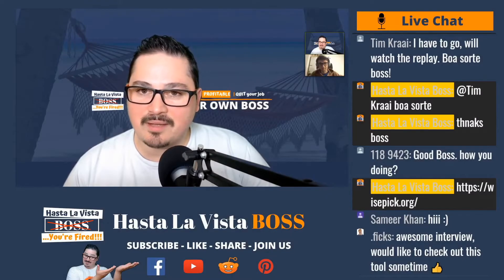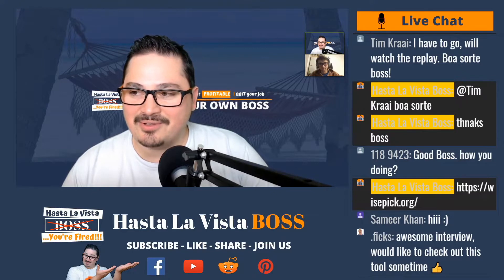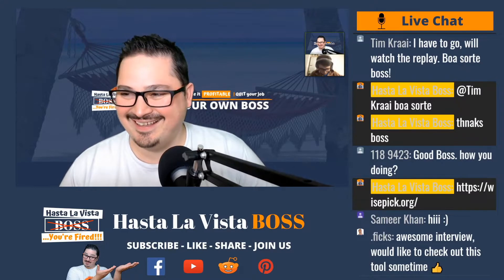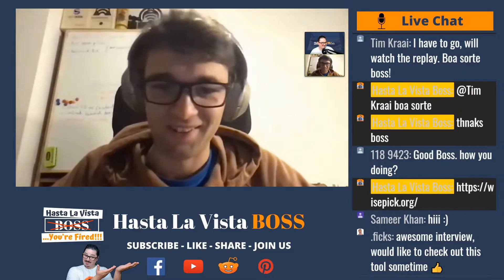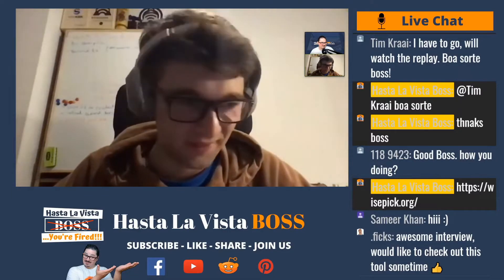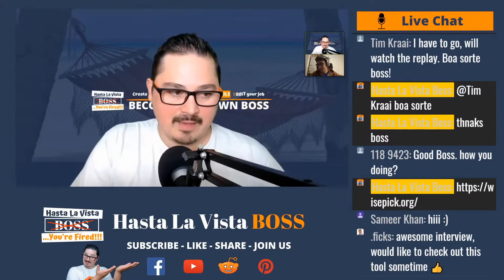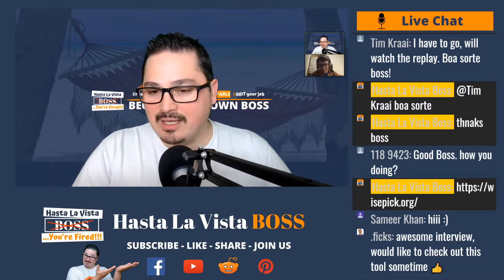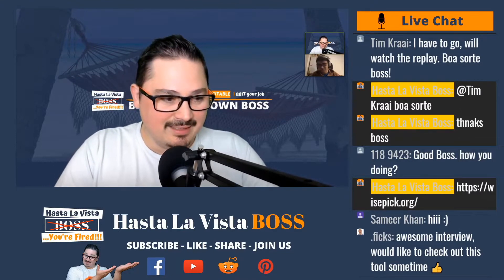What "TRUE DENSITY" means in Surfer SEO? w/ Michal Suski on Hasta La Vista Boss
If you've been using Surfer SEO tool and you're wondering what True Density means in the Site Audit, here's Michal sharing his knowledge with us...

Try Surfer SEO for just $1 for 1 week

*** TRAINING, SERVICES, TOOLS I PERSONALLY USE & RECOMMEND ***

1. Learn How To Build A 5 Figure Niche Site With Doug Cunnington

2. Learn On-Page SEO with the SEO Genius, Kyle Roof

3. Local SEO Dominance: Learn Local SEO with Jason Wright

4. Do you want a “Done For You website”? Human Proof Designs might be the perfect solution

5. Get Fast and Reliable Hosting with Siteground

DO YOU LIKE THE VIDEO PRODUCTION? HERE’S MY GEAR:

►► Mic Scissor Arm Stand
►► Laptop Ventilated Stand
►► Studio Lights
►►Light bulbs

Surfer SEO
Michal Suski
Is Off-Page SEO more important than On-Page SEO?
how to start an SEO career
how to become an SEO expert

Because this channel is all about HUSTLERS like YOU and I…

...If you want to QUIT YOUR JOB and work from wherever you want with the schedule that you choose and all that good stuff, one of the ways to do that is to start a business of your own. A business isn't a way to get rich fast though.

I’m not here to sell you some bullshit dream, I am here to talk business, genuine business.

A business could be your escape from the Rat Race, achieve FREEDOM, and live the life that you want, that YOU DESERVE.

is simply when you learn to do these 3 things really well:

1) Creating or finding great products/services to sell.
2) Putting those products in front of the right customers.
3) Giving those customers a great reason to buy.

And each person will have their own journey to get TO THE TOP with a LOT of hard work & sacrifices along the way.